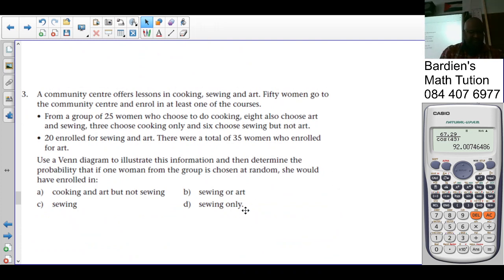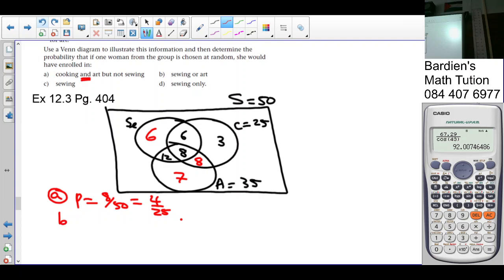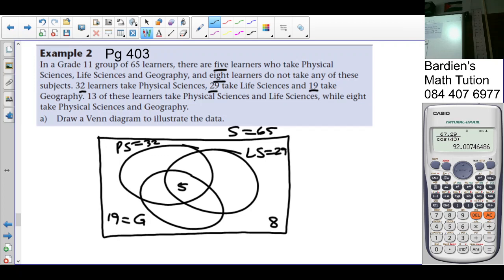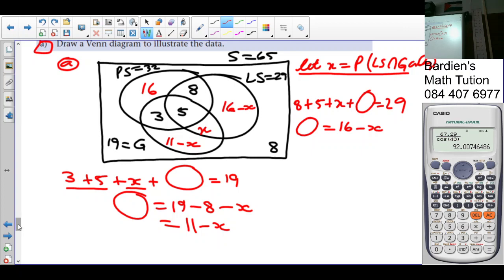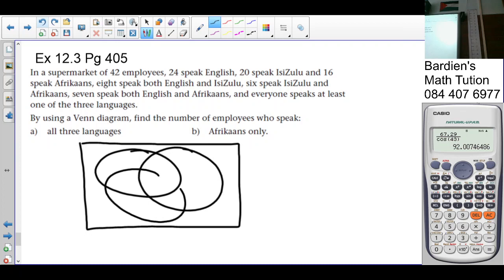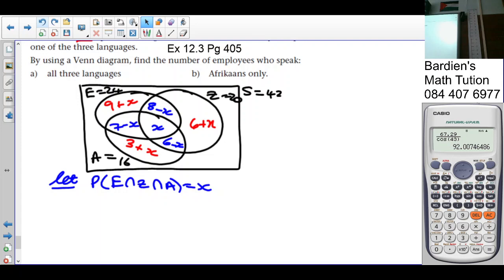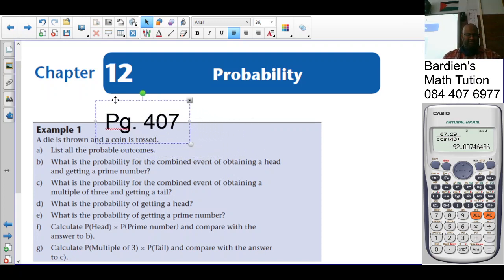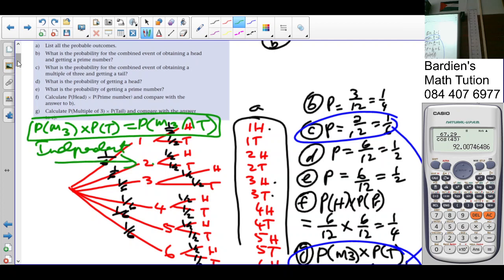Gr 11 Probability L3 Ex12 3 P2 Ex 12 4 (Probability using the Venn diagrams & Combined indep Events)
Calculating probability using the Venn diagrams
Combined independent events